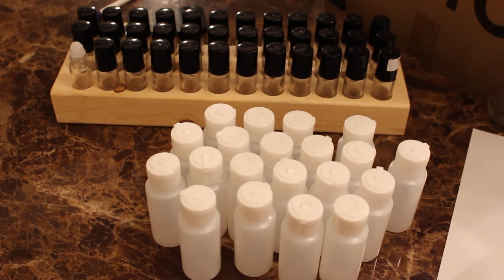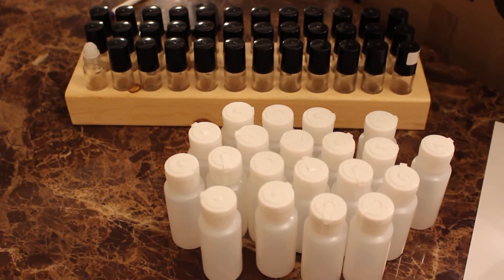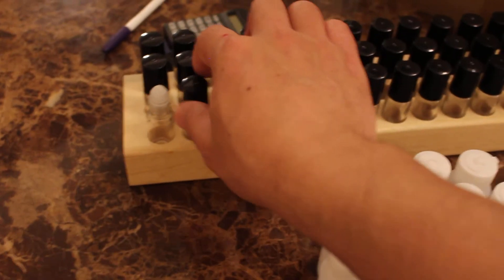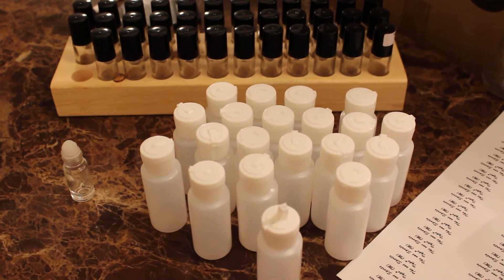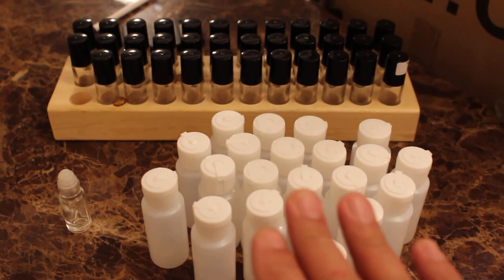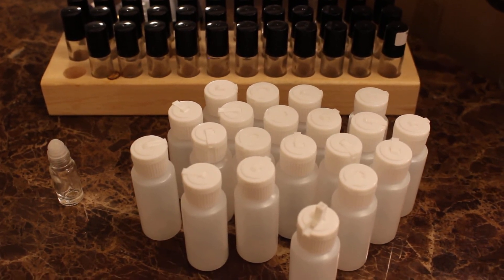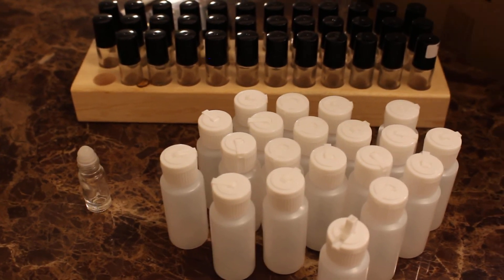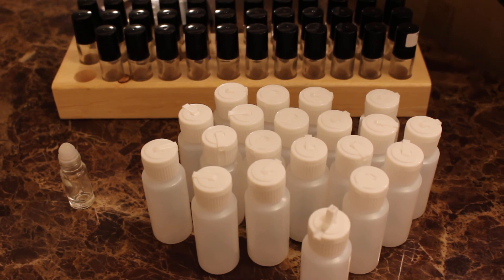Complete Body oils business starter kit under $200.00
Choose "Member" option for Wholesale